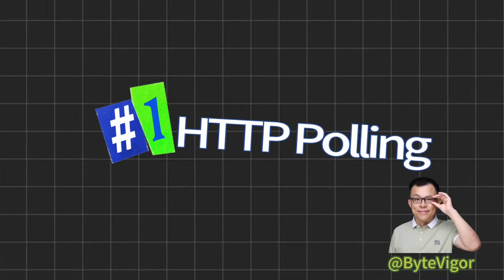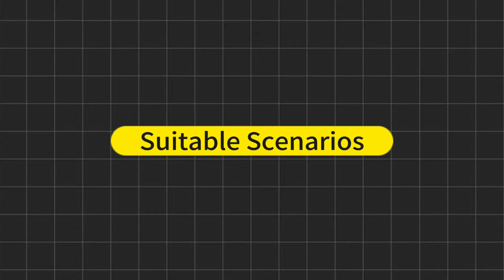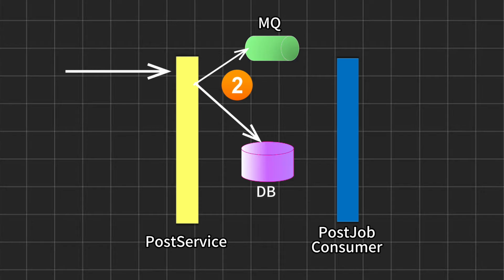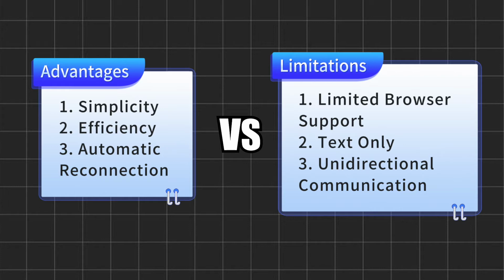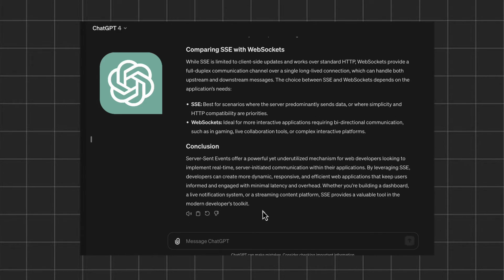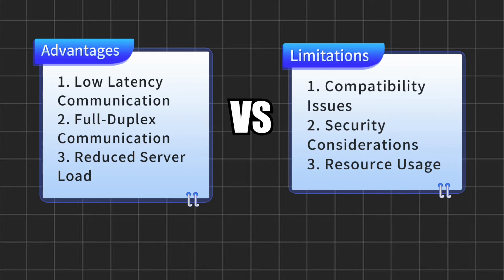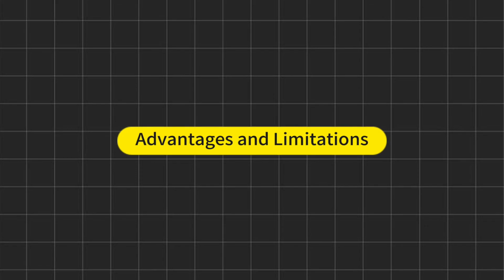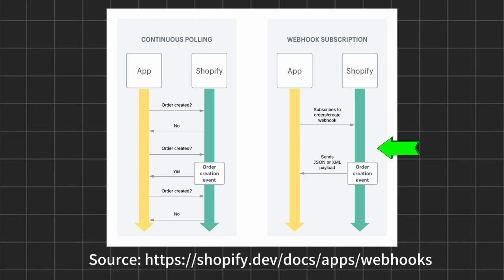HTTP Polling vs SSE vs WebSocket vs WebHooks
Dive into the world of real-time web communication in this detailed video where we explore four pivotal technologies that are reshaping how data is shared online: HTTP Polling, Server-Sent Events (SSE), WebSocket, and Webhooks. Learn each technology's operation, its strengths and weaknesses, and ideal use cases with the help of easy-to-understand diagrams and real-world applications.

00:00 - Intro
01:06 - HTTP Polling
08:04 - Server Sent Events(SSE)
12:43 - WebSocket
17:01 - Webhooks
21:20 - Outro